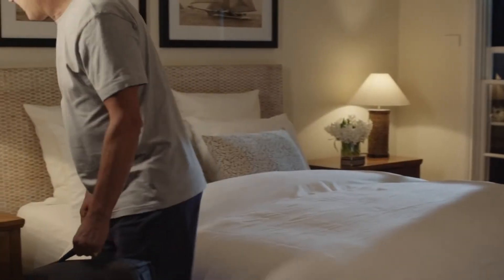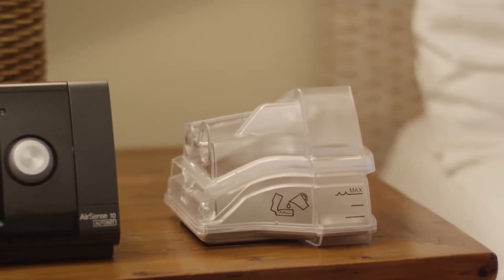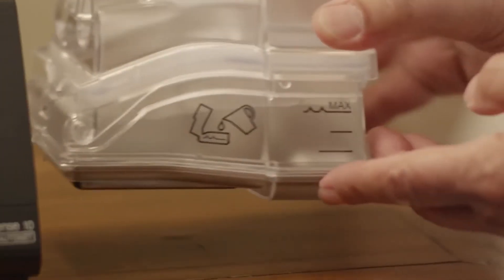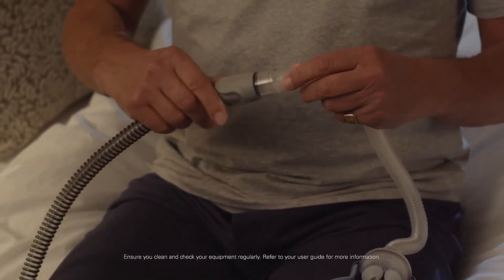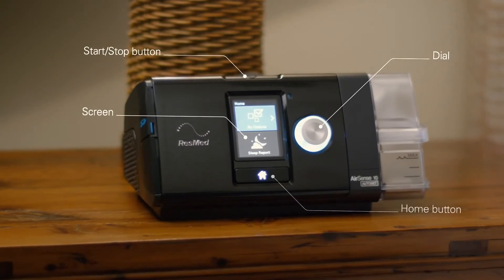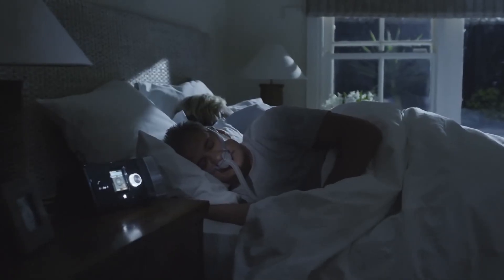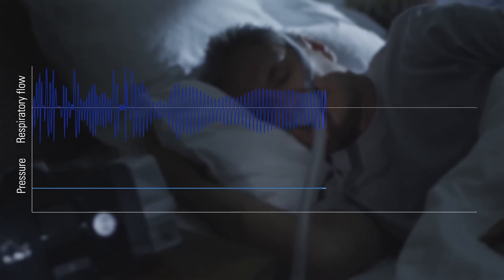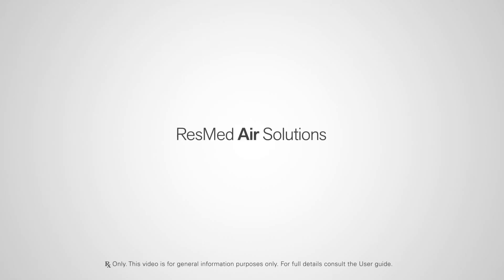How to set up & use your new AirSense™ 10 CPAP machine from ResMed